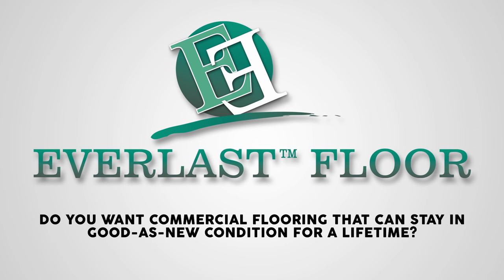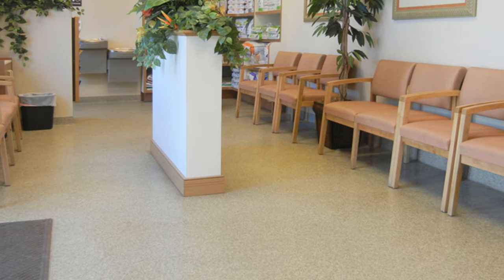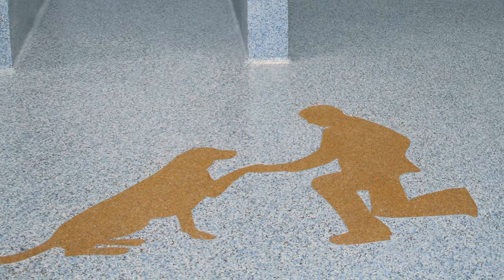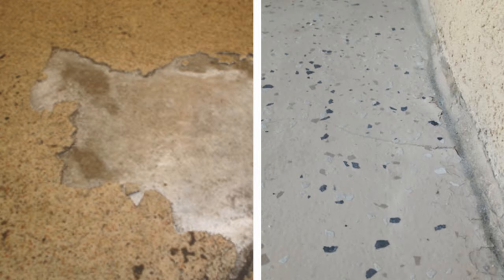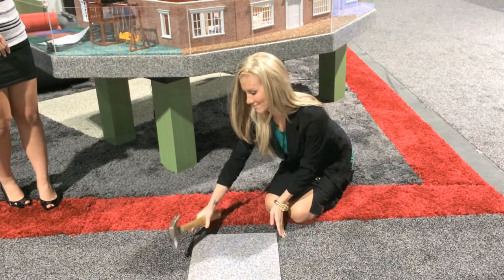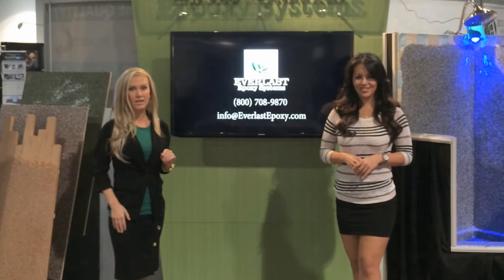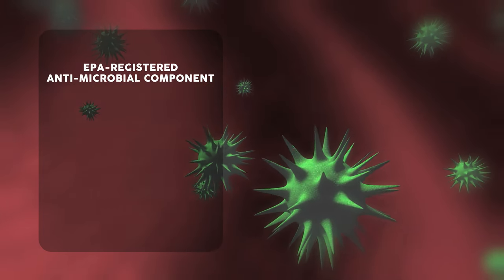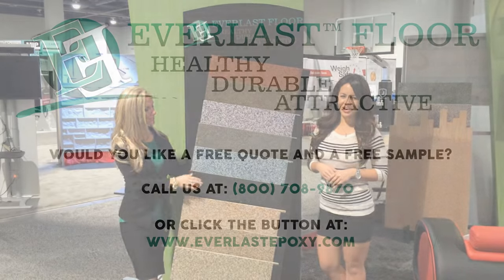Everlast Epoxy Flooring Hammer Test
Want a commercial floor that can stay in good-as-new condition for a lifetime? Maybe a hammer test will help to show you why Everlast™ could be your only option.

Everlast epoxy floor is the only commercial floor that can stay in good-as-new condition for a lifetime.

It’s a seamless, marble-chip and quartz poured epoxy flooring for kitchens, healthcare, public restrooms, pet care - such as boarding kennels - and more.

But please don’t confuse it with epoxy paint, which is usually dry, brittle and prone to cracking - like peanut brittle.

Attractive Everlast Epoxy Flooring is almost 10 times thicker and lasts for many years longer.

Commercial floors of all kinds take some serious abuse.

Now let me tell you three major reasons why we believe Everlast is the best commercial flooring on the market.
As you now know, Everlast Floor is the only flooring that can stay in good-as-new condition for a lifetime.

It’s the toughest and most flexible floor material on the market.

So how do you fancy saving yourself the hassle and colossal costs of changing your floor every few years?

Everlast Floor is also the only one that can be installed straight over many types of existing flooring including concrete, wood, VCT - and even tiling.

It’s easy to install - you can trowel it on in one application - and you don’t need to go to the trouble and expense of tearing out your old floor.

Everlast Floor uses an EPA-registered anti-microbial component.

That means it gives you long-term protection from a broad range of bacteria, fungi, yeast, actinomycetes and mildew.

All of which explains why Everlast takes on and knocks out all-comers.

Would you like a FREE quote and a FREE sample?